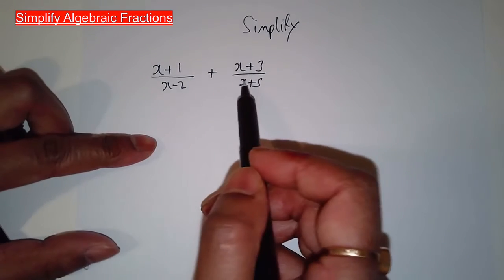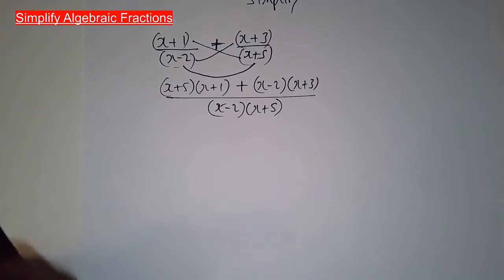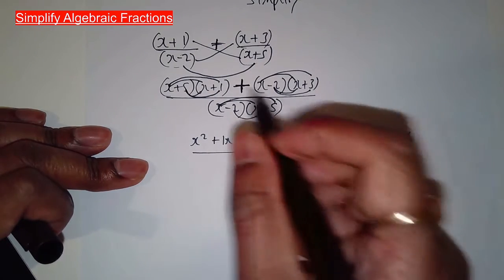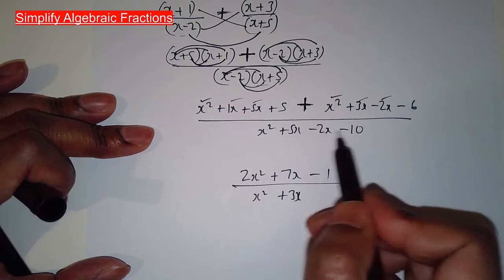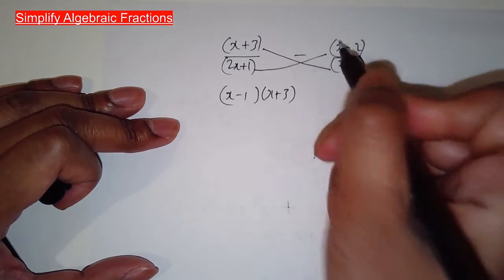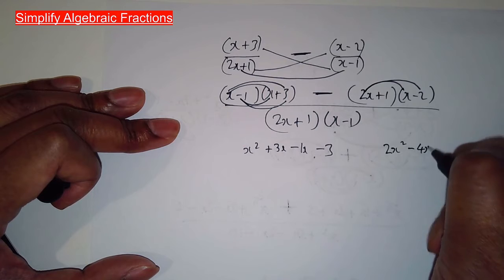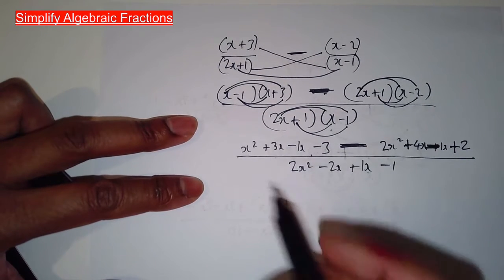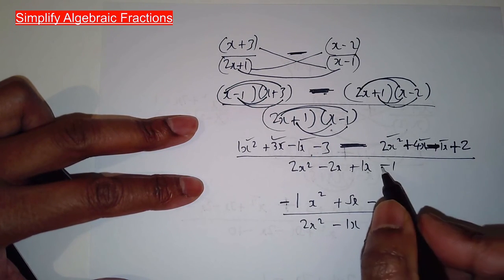08 Algebraic Fractions